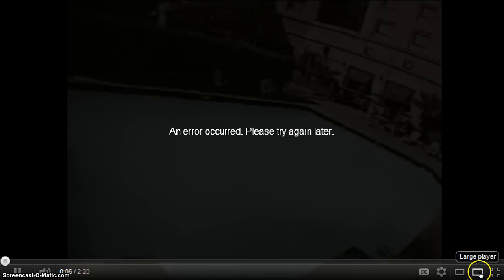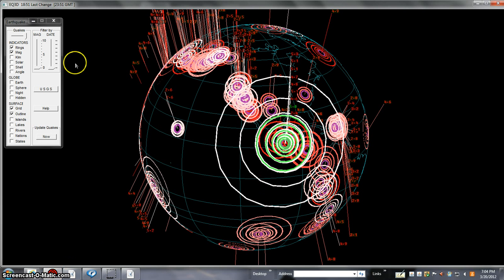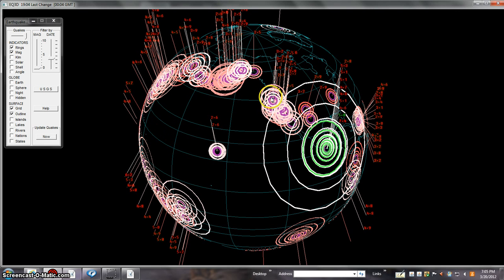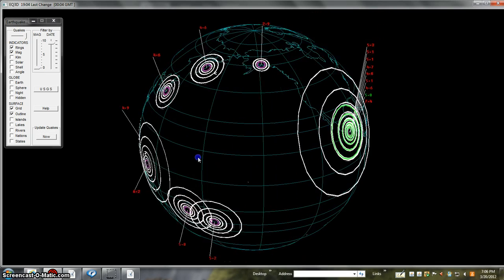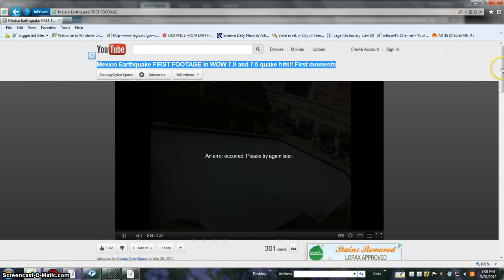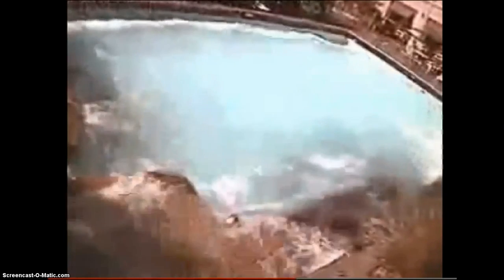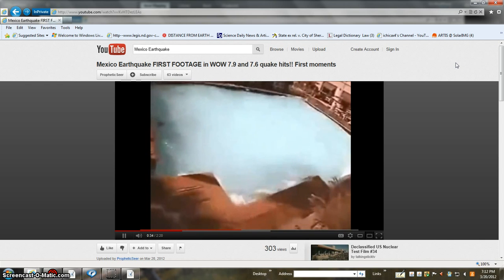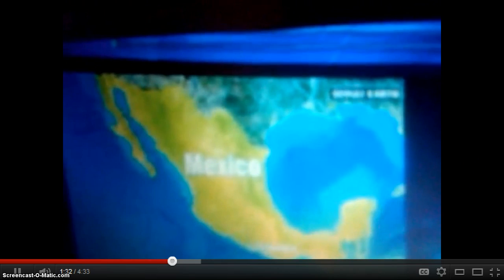ok beanoblack hardcore truth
Such material is made available to advance understanding of ecological, POLITICAL, HUMAN RIGHTS, economic, DEMOCRACY, scientific, MORAL, ETHICAL, and SOCIAL JUSTICE ISSUES, etc. It is believed that this constitutes a 'fair use' of any such copyrighted material as provided for in section 107 of the US Copyright Law. In accordance with Title 17 U.S.C. Section 107, this material is distributed without profit to those who have expressed a prior general interest in receiving similar information for research and educational